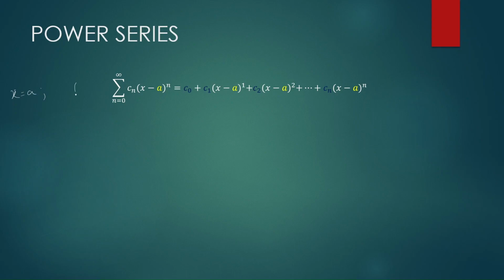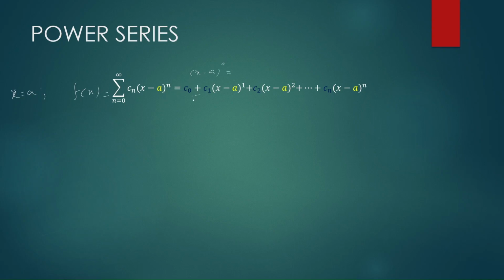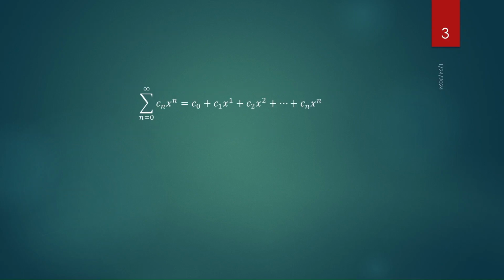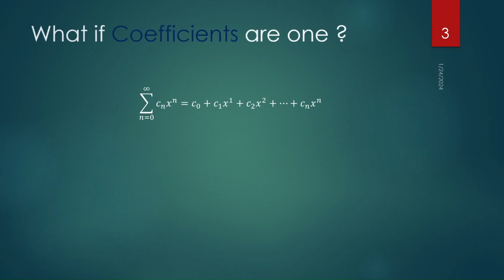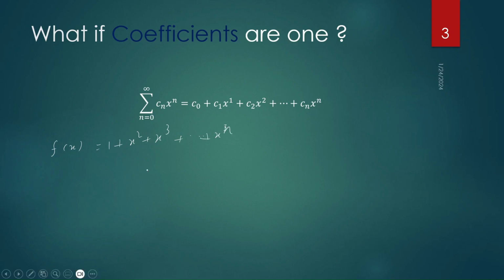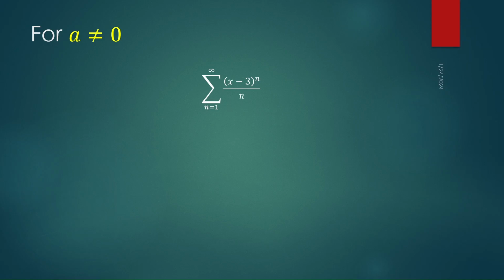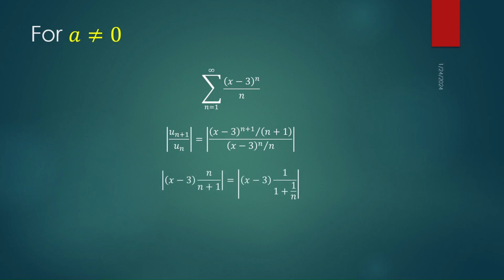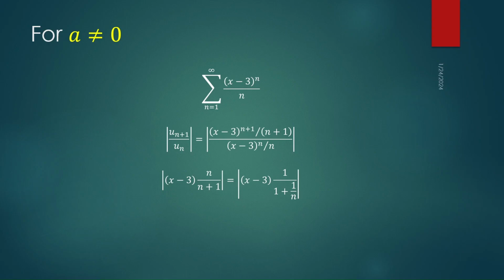power series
0:00 intro
0:39 concept
1:38 Example 1
2:29 example 2